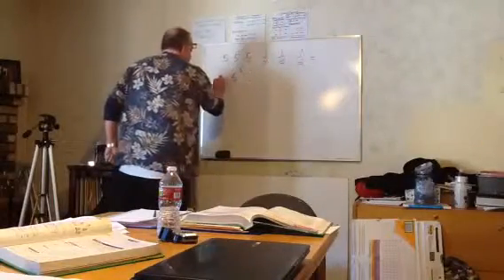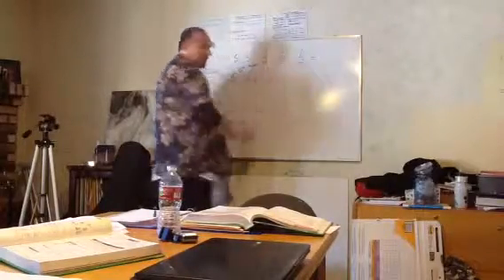Pre algebra class 12.9.2013 pt 2